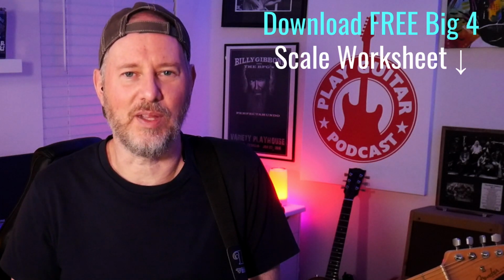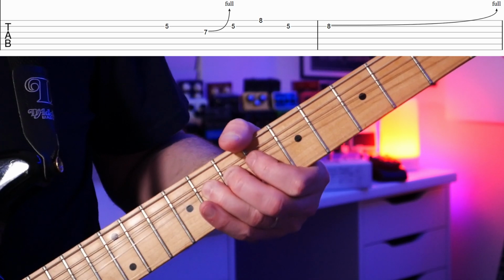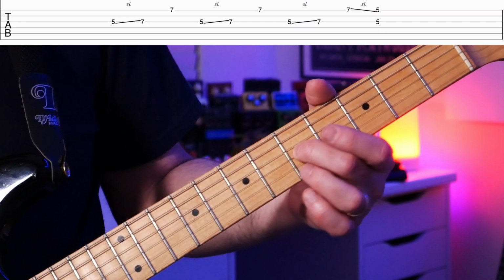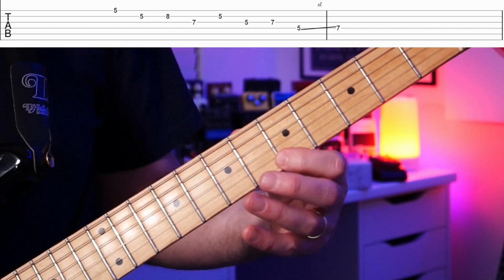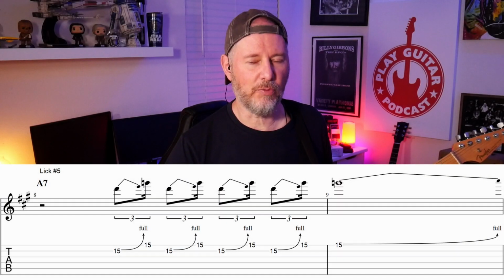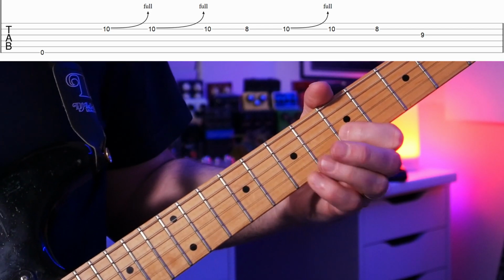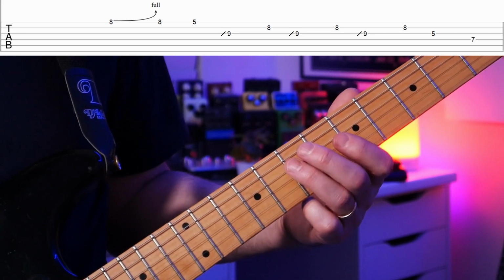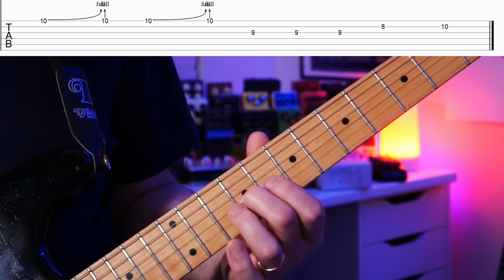More of the EASIEST Beginner Blues Licks - CLAPTON Style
Just starting to play Blues - These are the Licks For You! Today, I'm sharing 9 more of the easiest and most powerful Clapton-style licks for a beginner blues lead guitarist. Then, I've worked them out to play, in order, across a 12-bar blues progression (with a play-along). Have fun and thanks for playing the licks!

00:00 - Welcome - Free Download
51:26 - Intro to the licks
01:10 - Lick 1 - Pick-up
02:45 - Lick 2 - Measure 2
04:33 - Lick 3 - Measures 3-4
06:23 - Lick 4 - Measures 5-6
07:28 - Lick 5 - Measures 7-8
08:31 - Lick 6 - Measure 9
09:43 - Lick 7 - Measure 10
10:50 - Lick 8 - Measure 11
11:40 - Lick 9 - Measure 12
12:37 - Play Along
13:33 - Big 4 Scale Patterns and Membership

PLAY GUITAR ACADEMY - Members get the tabs, downloads, live Group classes, lessons, and Q&A.